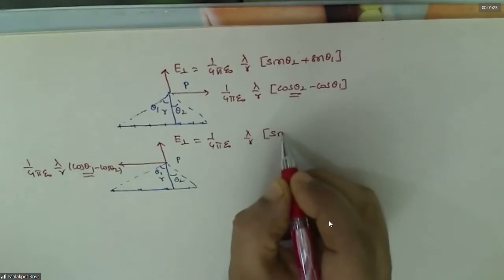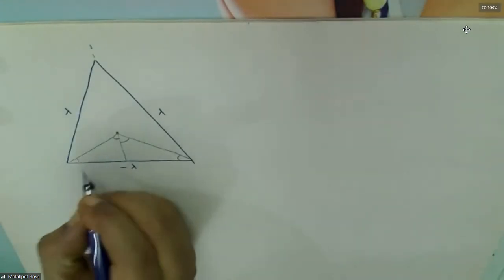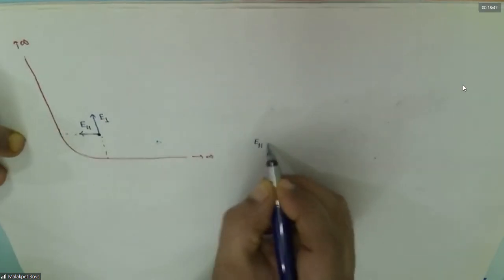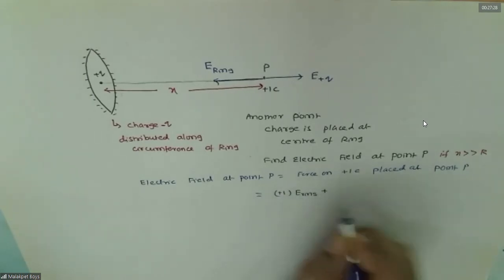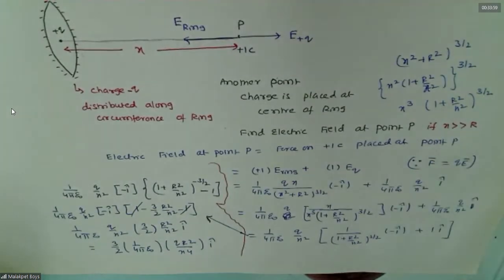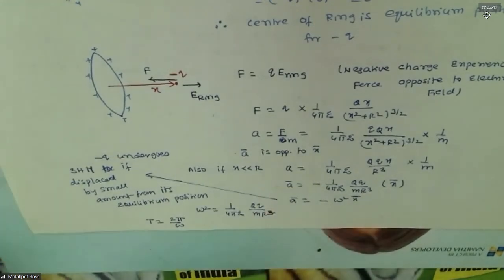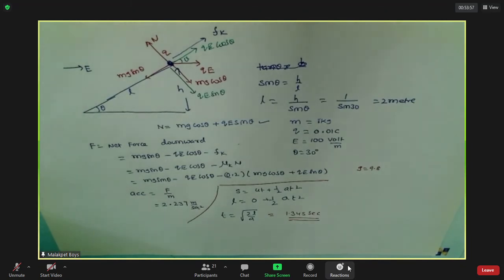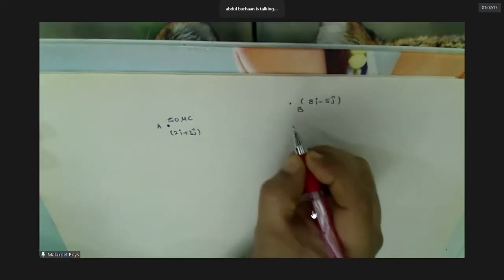Physics 25 May 2021 Tue 07 16 PM